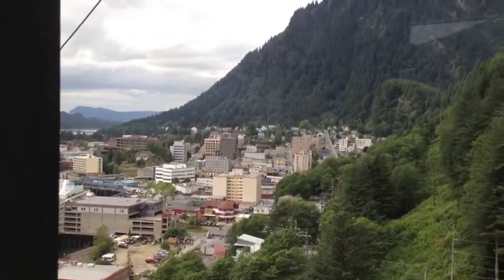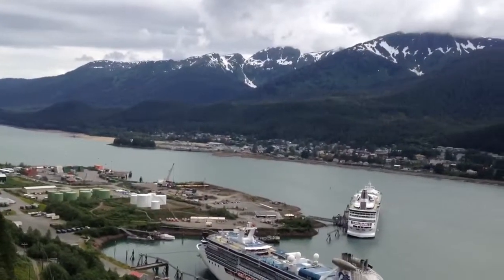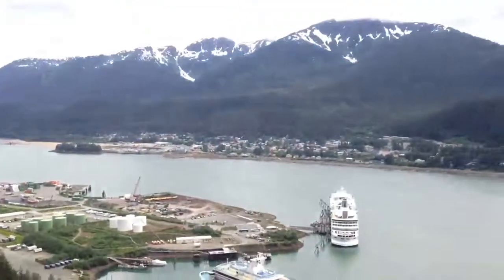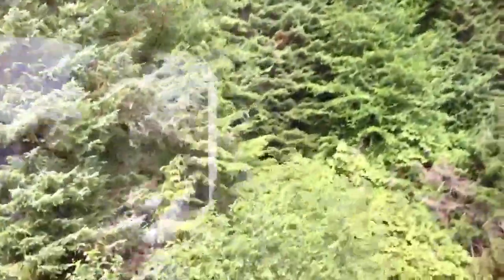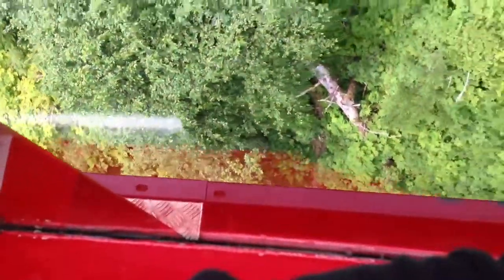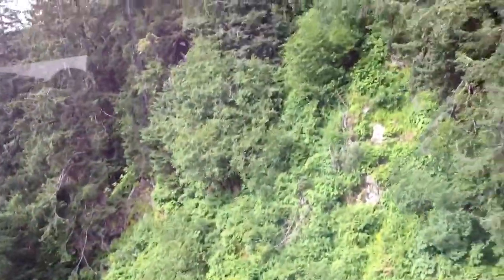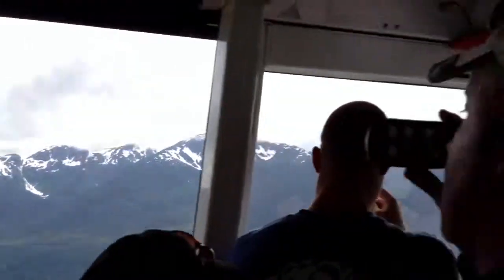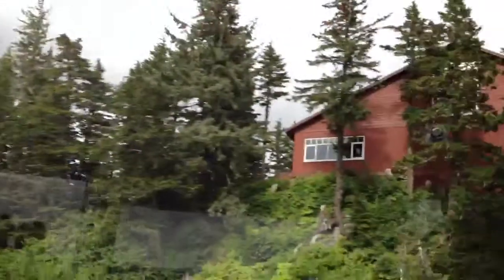Mt Roberts Tram Juneau Alaska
Riding the Mount Roberts Tram